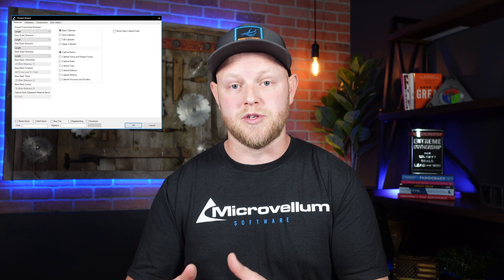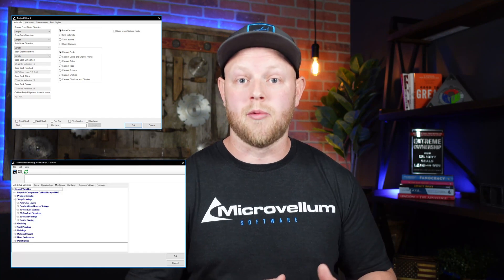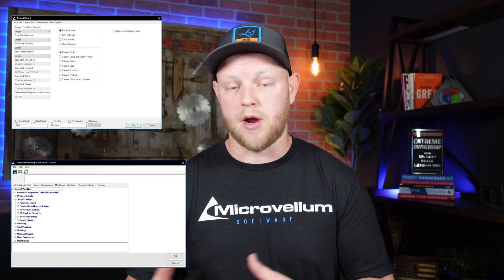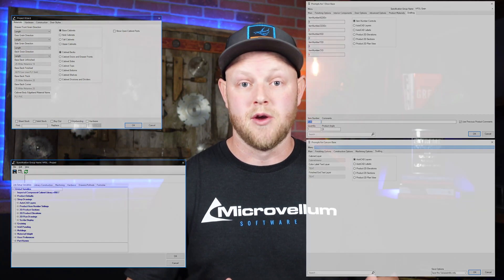2D Drawing Instructions (Part 1) - Wood Hacks S1 E4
How many of you find yourselves spending too much time manually dimensioning, notating and detailing your shop drawings? How many times have those manual details been forgotten? And how many times have those forgotten manual details caused missed communication or costly mistakes?

Probably more than you'd like to admit...

In this five part mini series, you will learn how to use Microvellum's 2D drawing instructions to automate much of your drafting process, enabling you to create clean, informative shop drawings without all the manual work.

In this first video, you will learn six tips for preparing to add your drawing instructions.